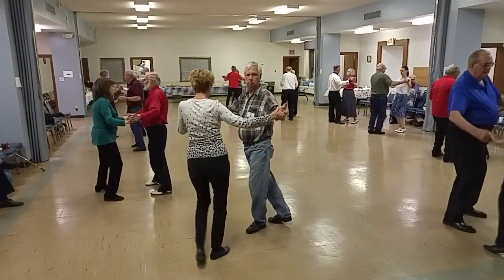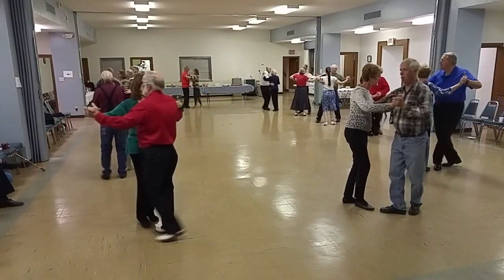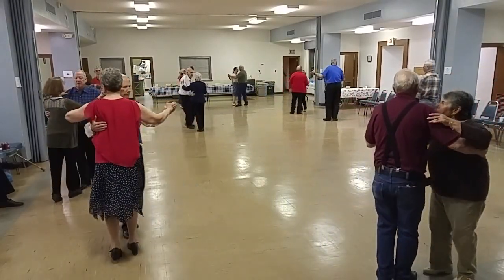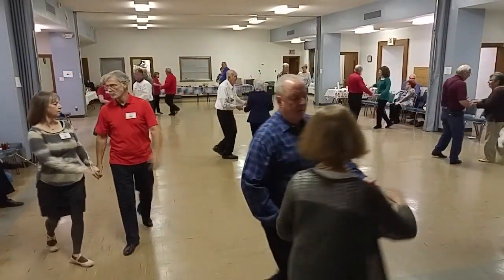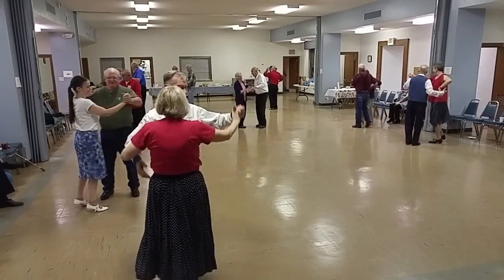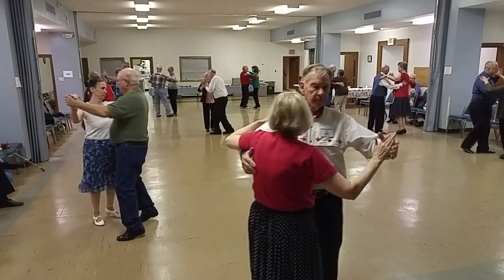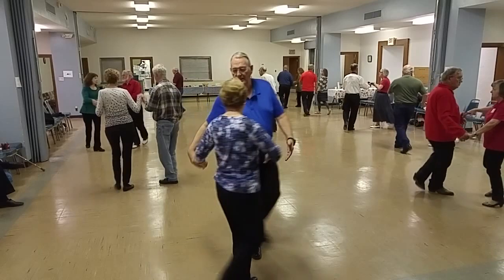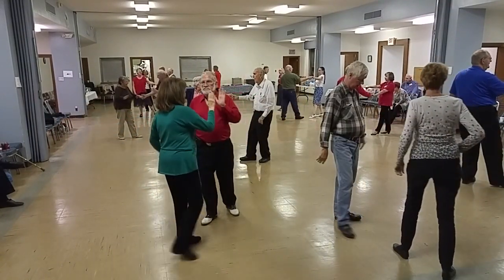An Old-Fashioned Girl Like You: Waltz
Jacqui Landau cueing at River City Rounds in St. Louis, MO November 11, 2016.